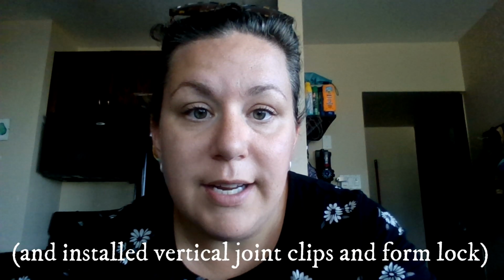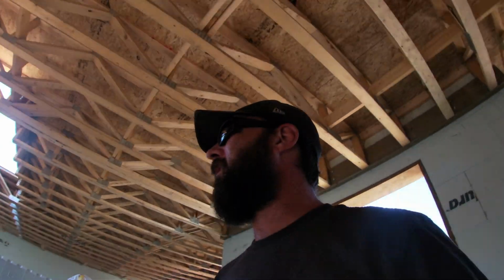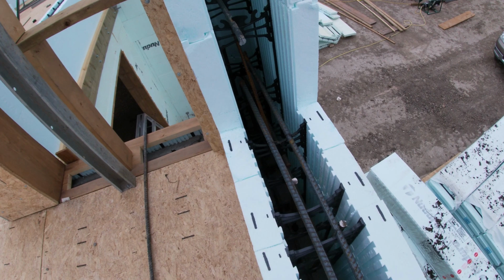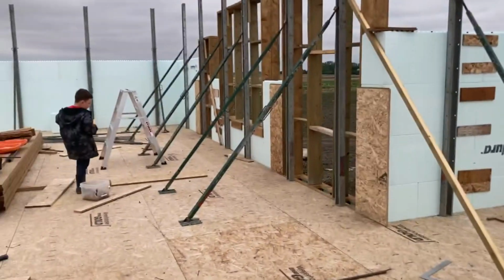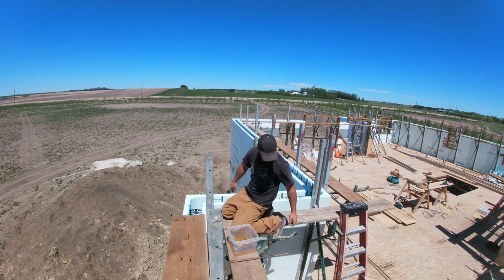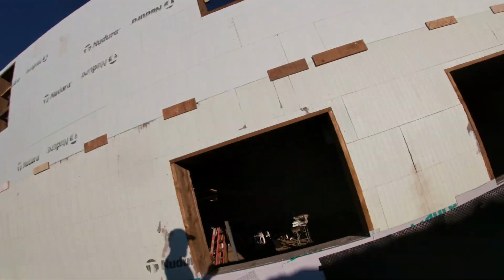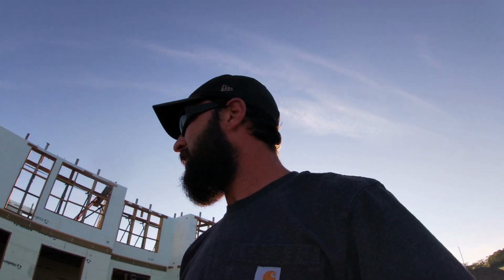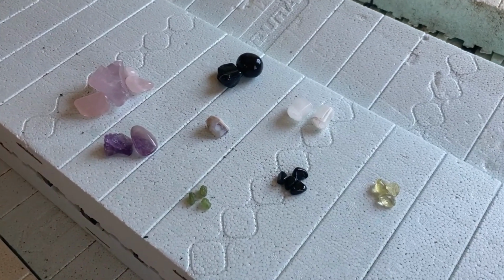Vlog 7 - Building our ICF Main Floor Walls - Nudura ICF Construction - DIY ICF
Nudura ICF construction of the main-floor walls of our house!  After the trusses were hung and the floor was built (Vlog #6), we started building the main-floor walls of our house out of 6" core ICF blocks.  This video shows the process of building the main-floor walls of our house on top of our ICF basement.  It also includes how to install window and door bucks into ICF walls and includes details about rebar placement and tying rebar with loop ties. The end of the video shows excavating of our lot for proper grading, placement of our septic tank, and trenching water lines from our well to the house.